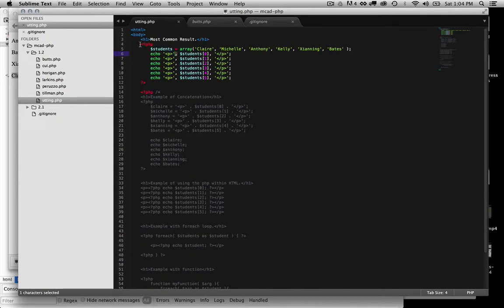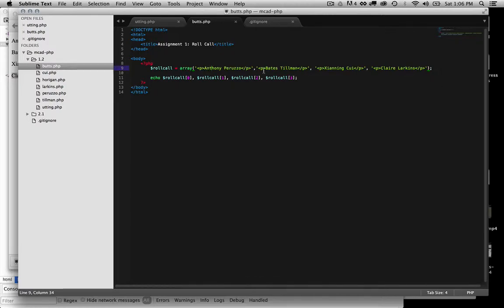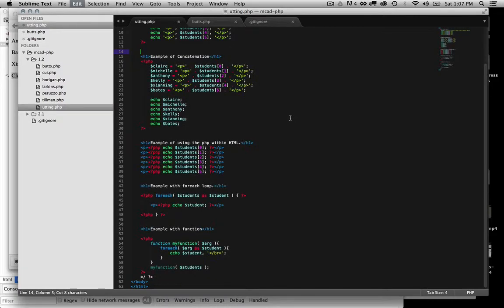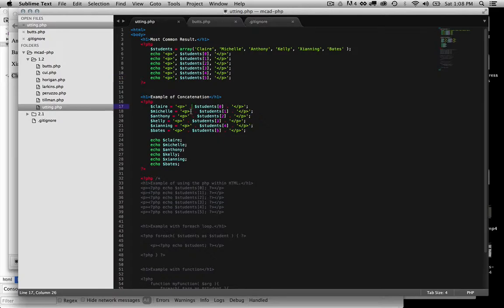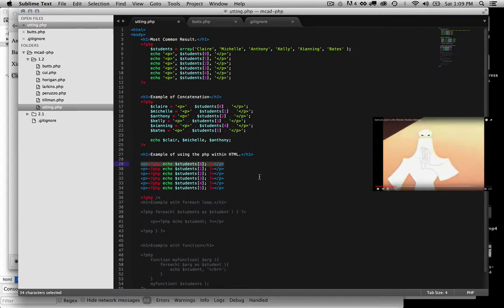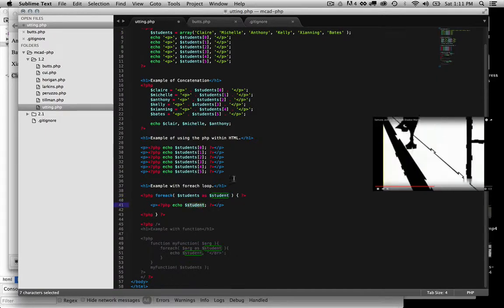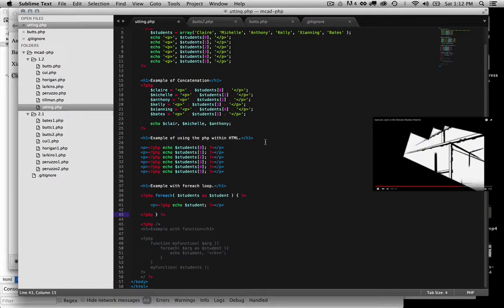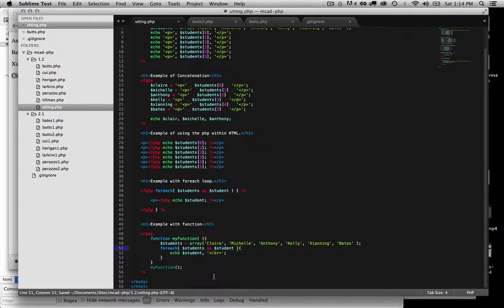1 2 2 1 review